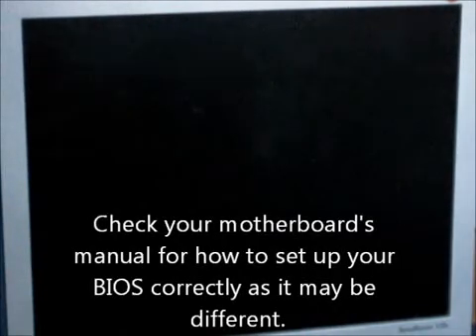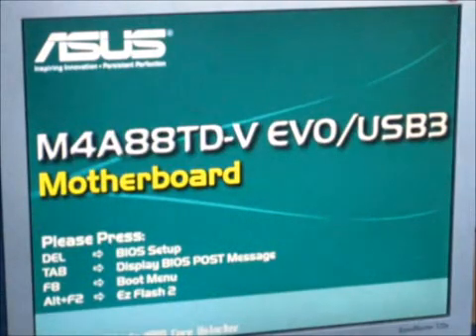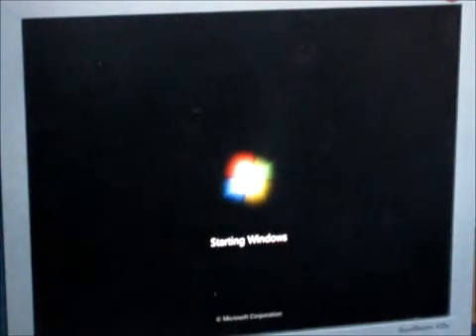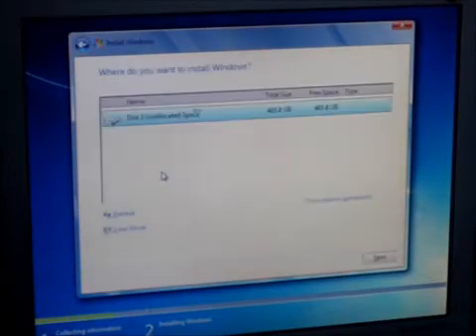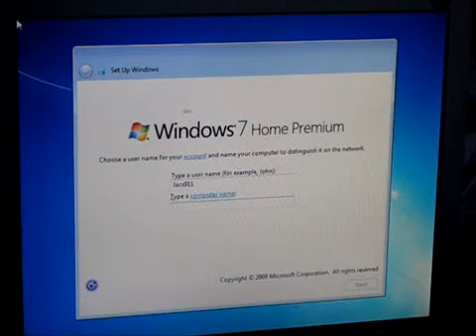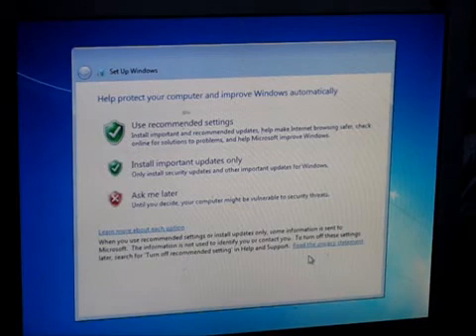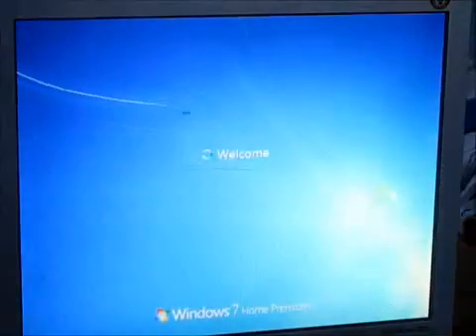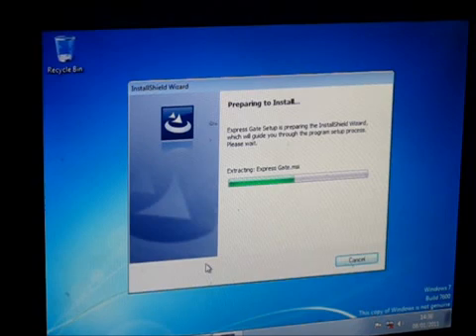PC-Build Series: How to Build a Computer: Part 8 Installing the Opperating System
This is the final part of my PC build series where i am installing the opperating system (Windows 7 Home Premium) to my build. Thanks to everyone that watched my series.

(...This video is a rough guide only, I will not be held responsable for any problems with your build...)